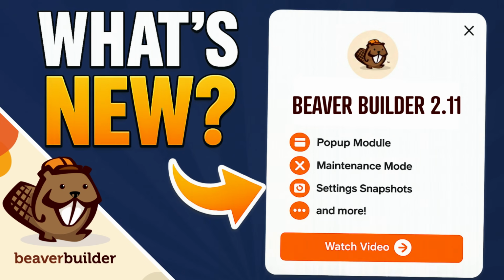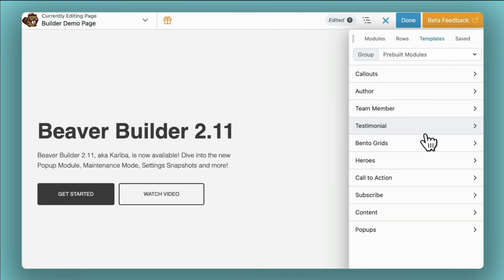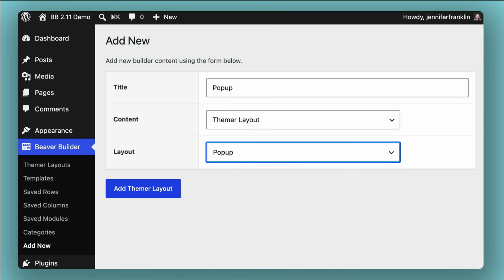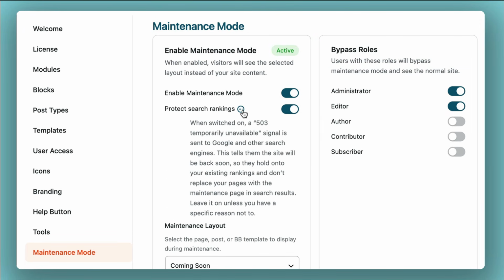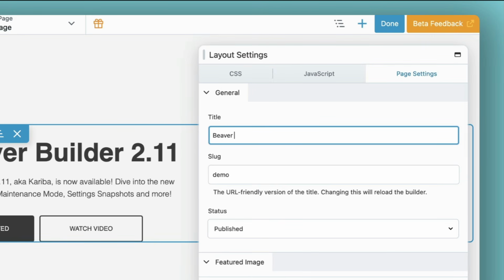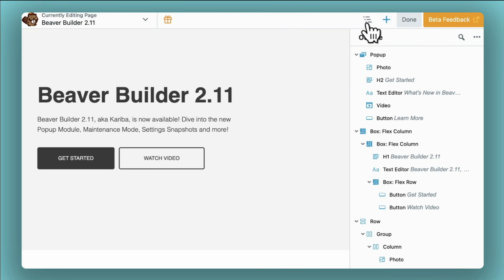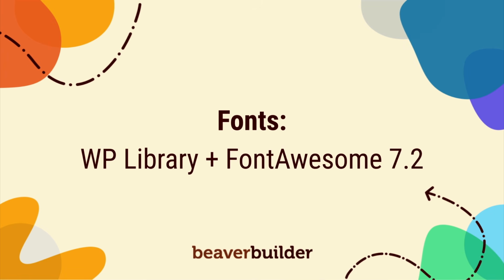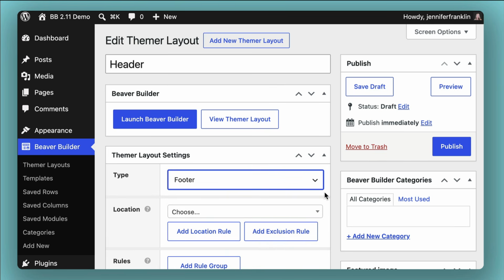What's New in Beaver Builder 2.11? Popups, Maintenance Mode, Settings Snapshots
Here's what's new in Beaver Builder 2.11:

00:00 Introduction
00:18 Popup Module
02:04 Settings Page Redesign, Maintenance Mode, Settings Snapshots
03:24 [Post Type] Settings Tab
04:04 Action Overlays
05:00 Templates Prepend Option
05:18 Custom Attributes
05:36 WordPress Fonts & FontAwesome 7.0 Integration
05:56 Color Picker Grid & List View
06:07 Beaver Themer 1.6